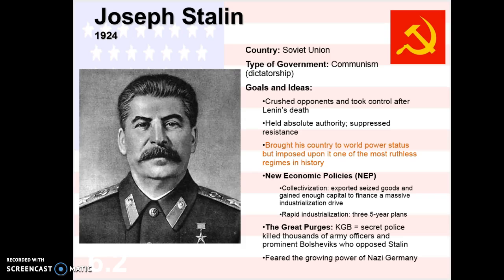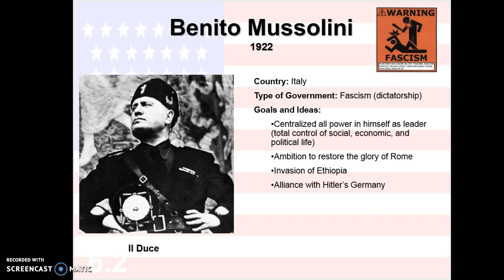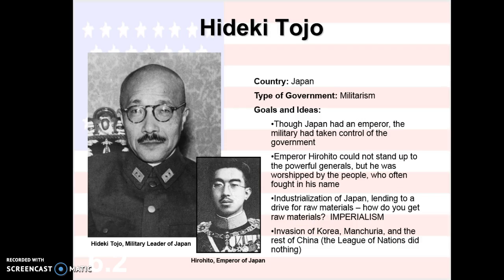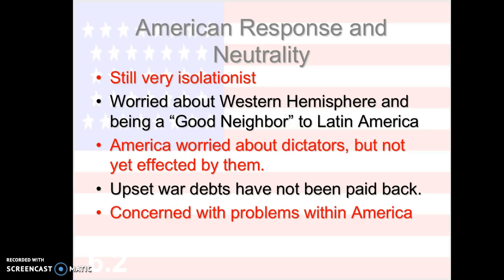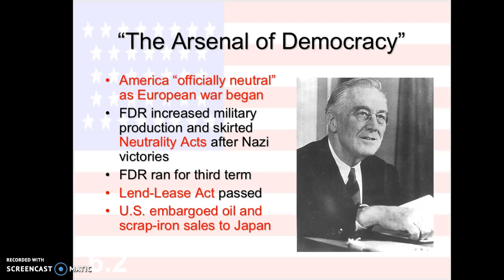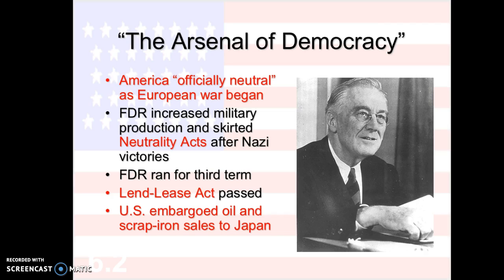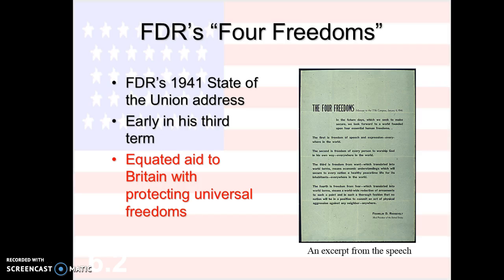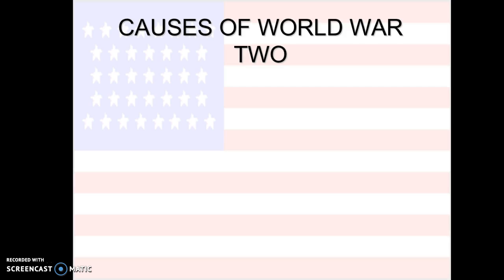World War 2 w/Mrs V Flipped Video 1